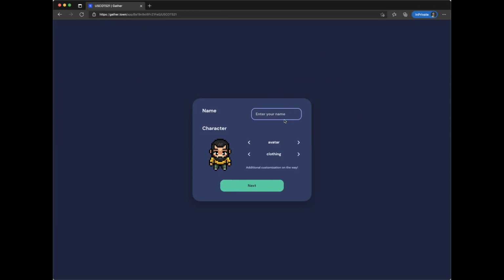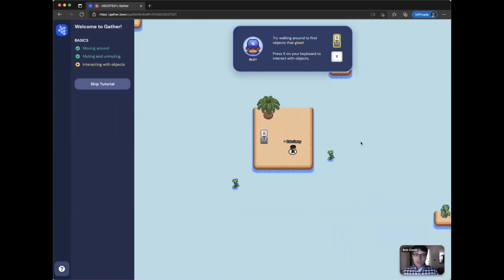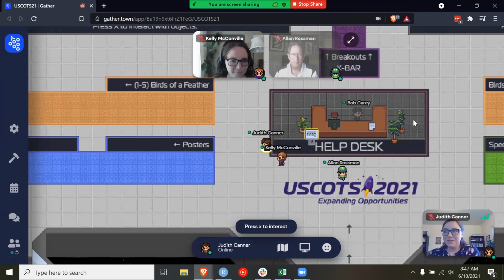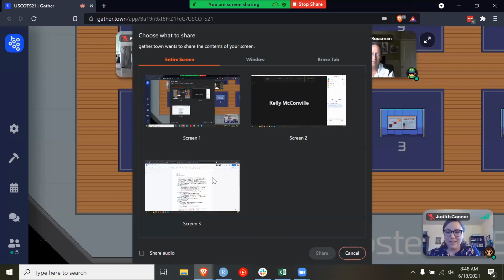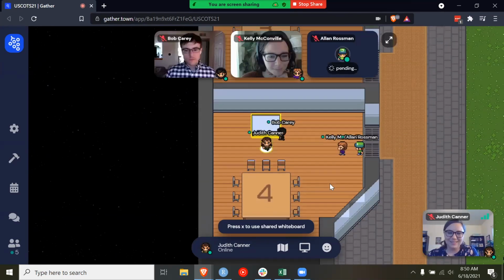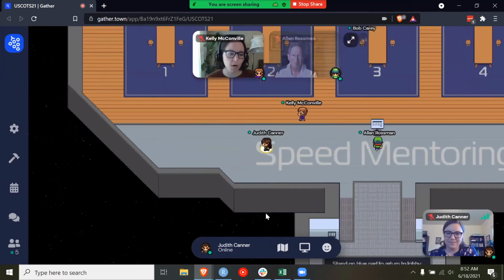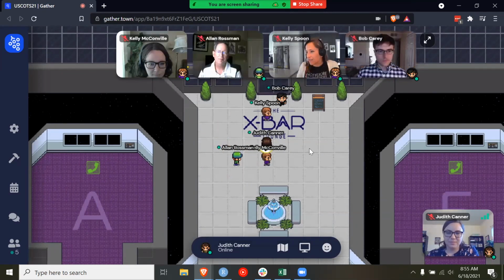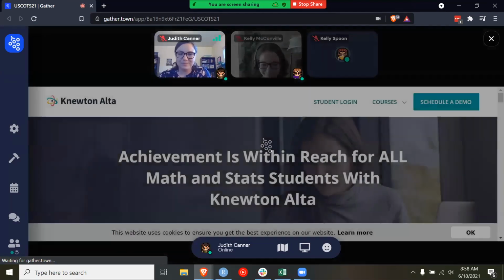USCOTS 2021 - Gather Tutorial